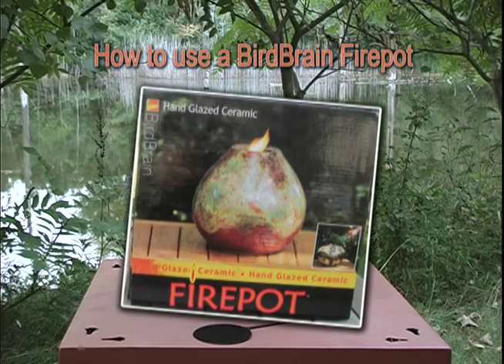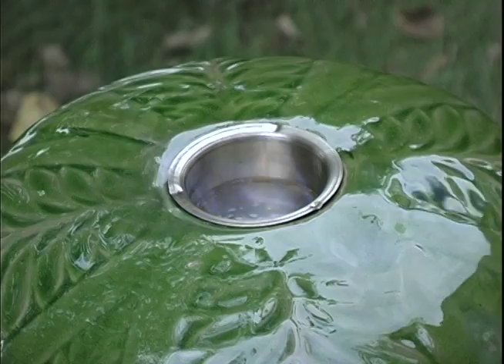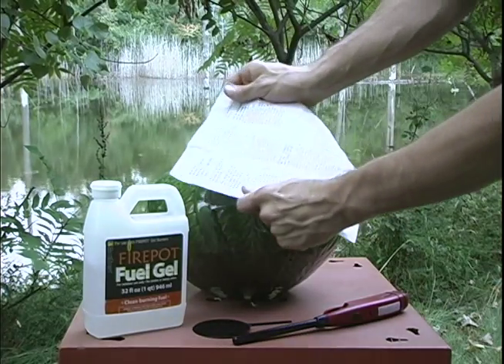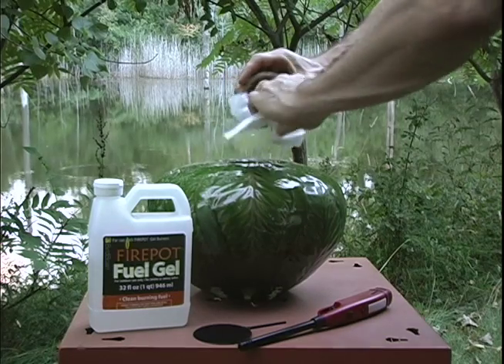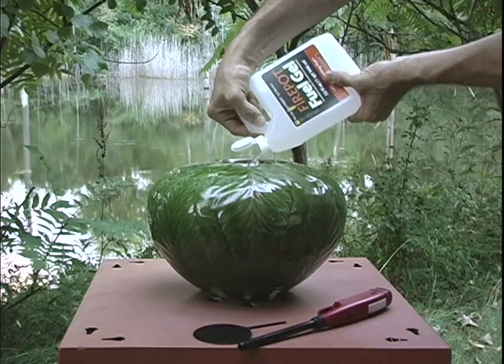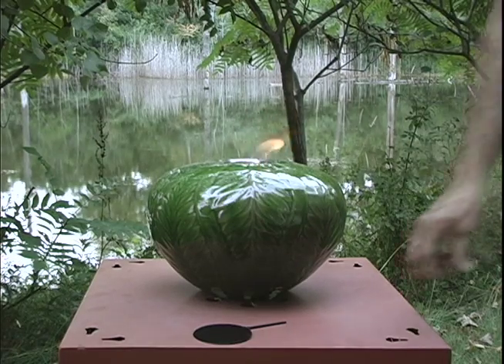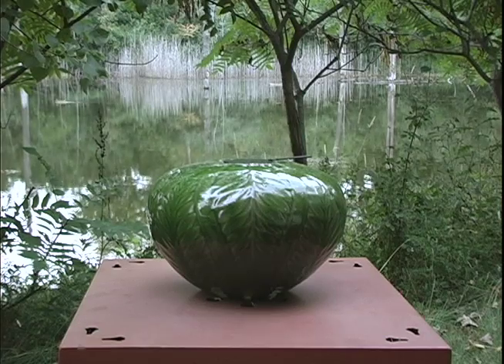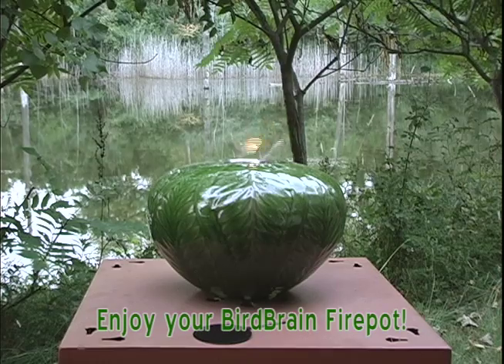BirdBrain Firepot and FuelGel Safety Video